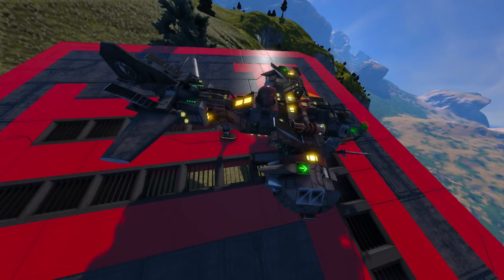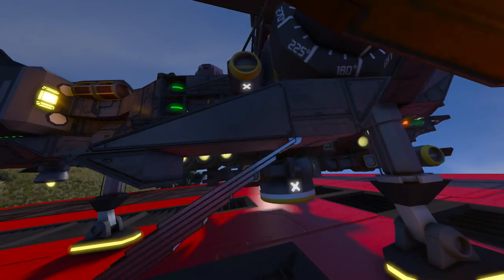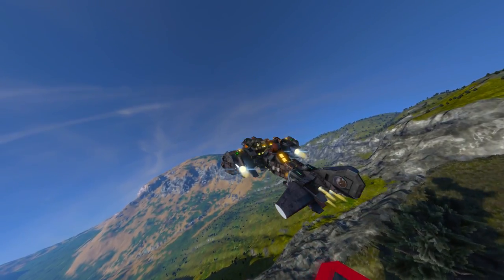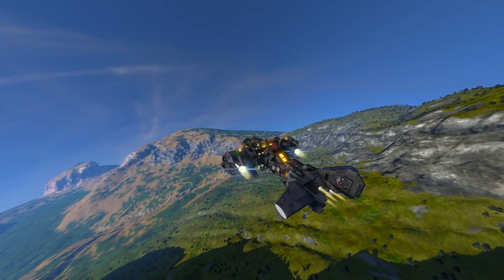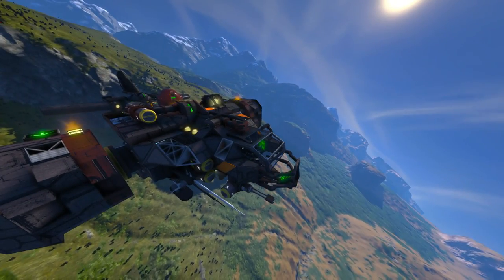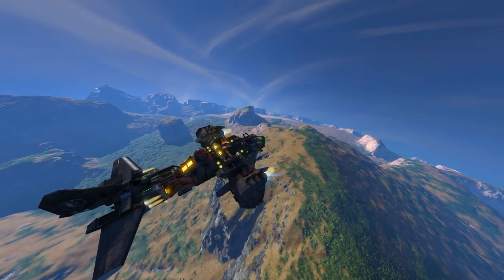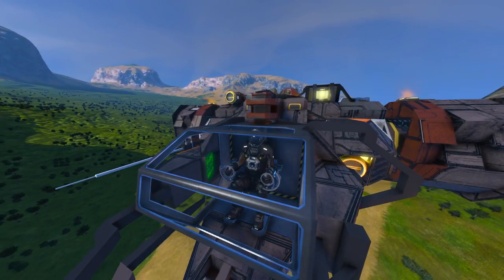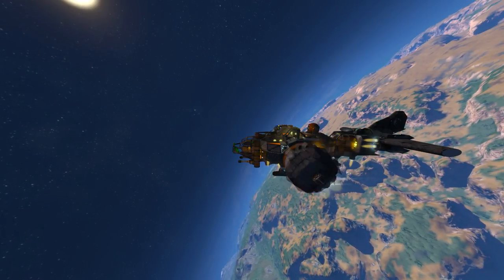Space Engineers Ship Showcase #23: "TIS Vector"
Greetings, fellow engineers. Today I want to show you the "TIS Vector", a v-tol concept controlable with WASD :)!